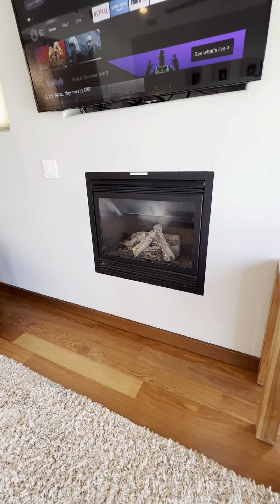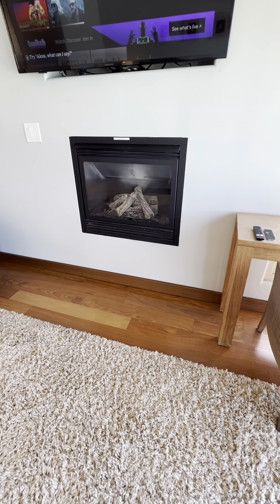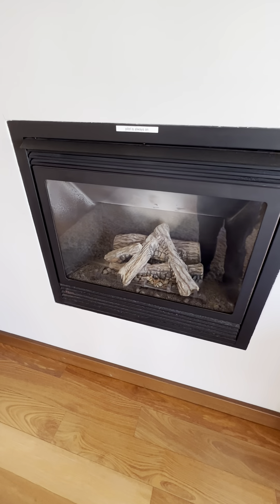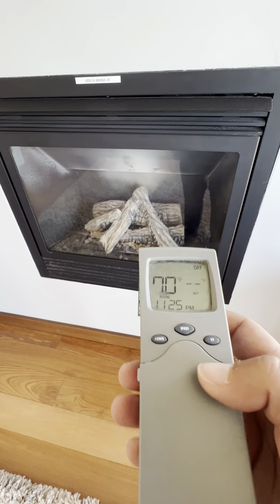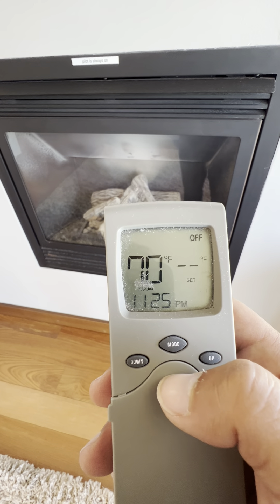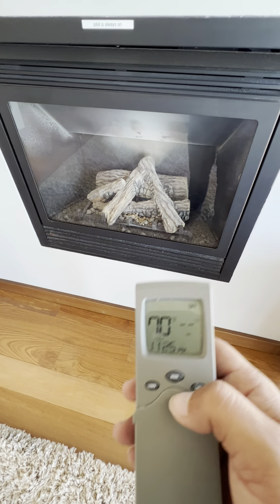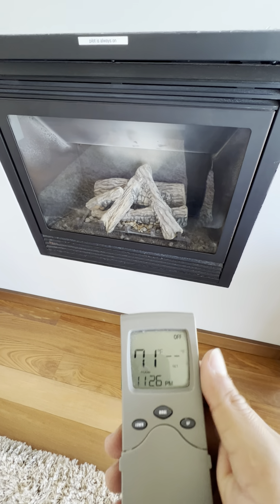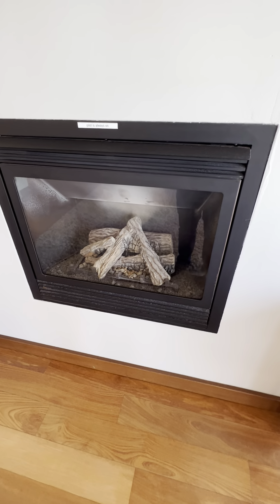B5120 Built in Fireplace 04/2022